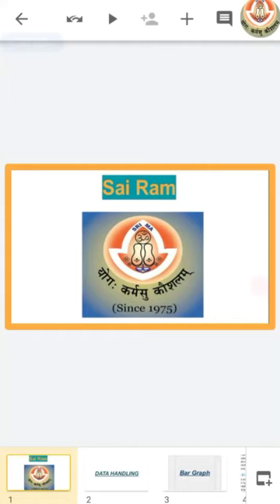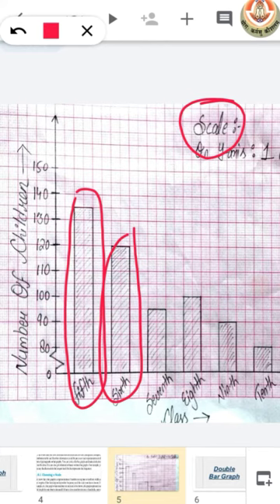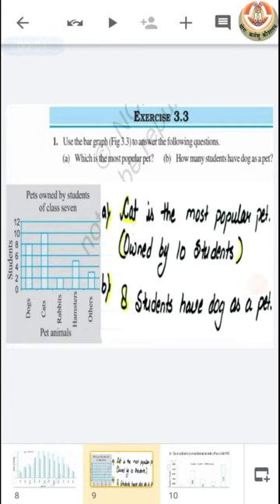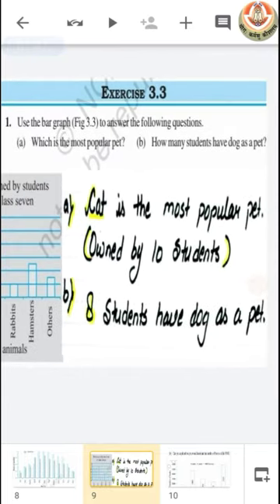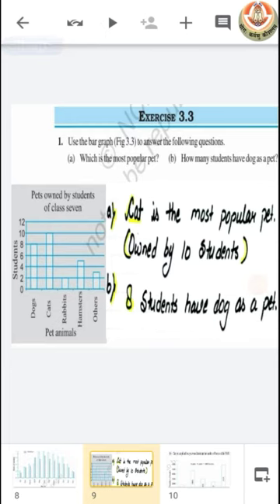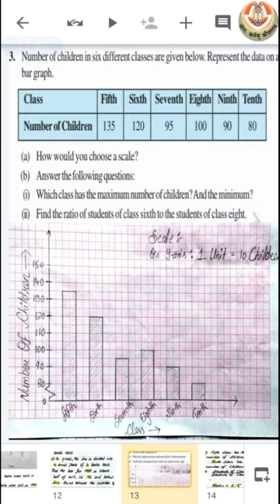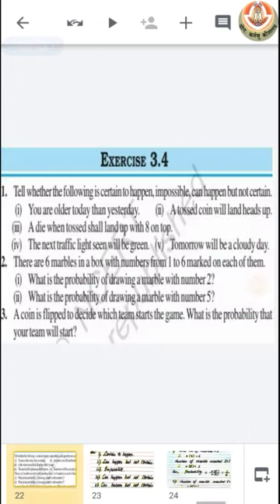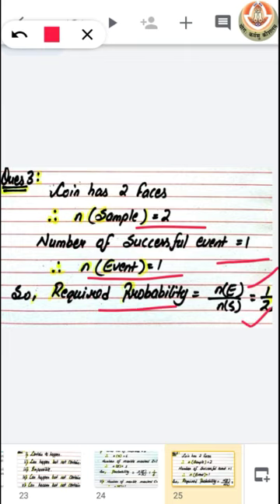Class7 Maths Chapter-03 Data Handling Part-03 06072020